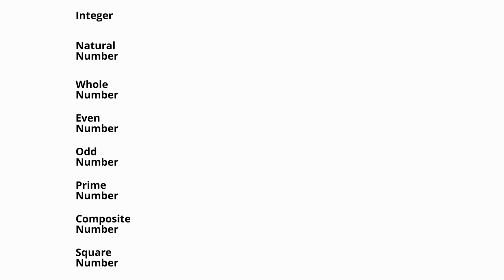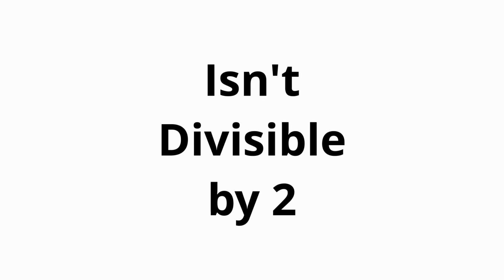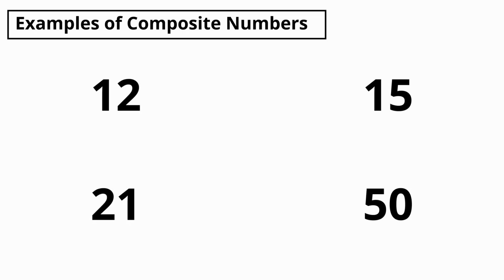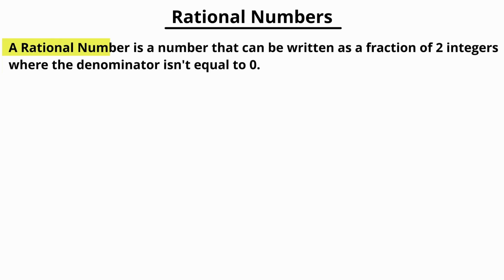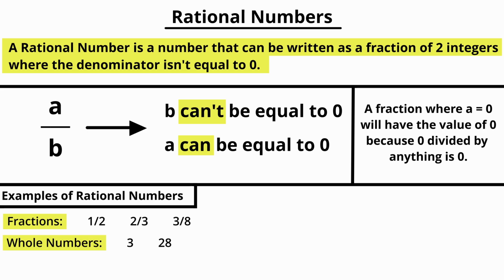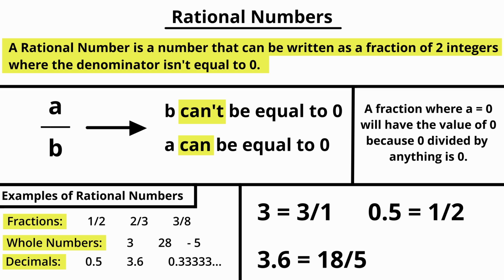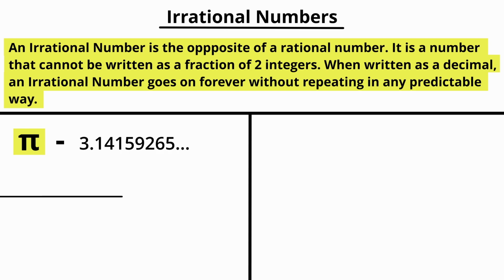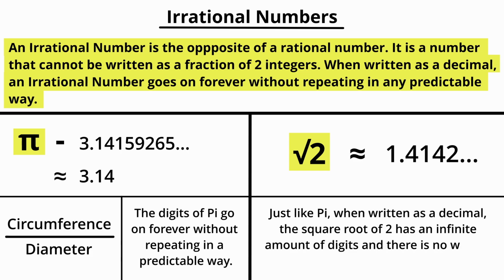Types of Numbers | GCSE Maths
Welcome to the first video in a series of videos where I’ll be covering all the GCSE maths topics that could come up in the maths higher paper exam. After watching these videos, you’ll feel more confident going into the exam and hopefully score higher.